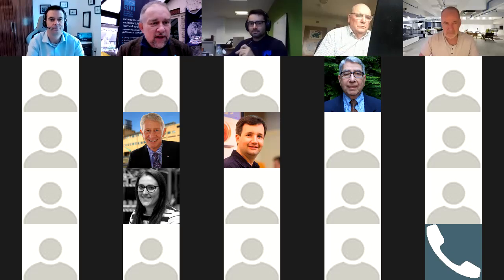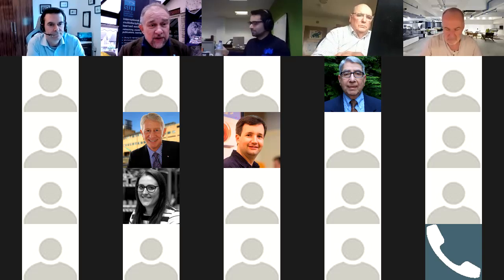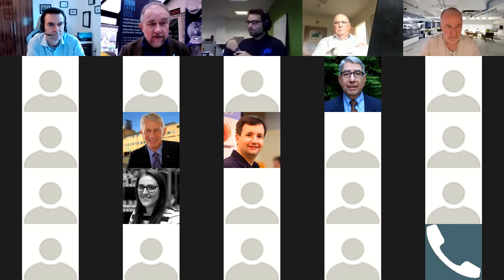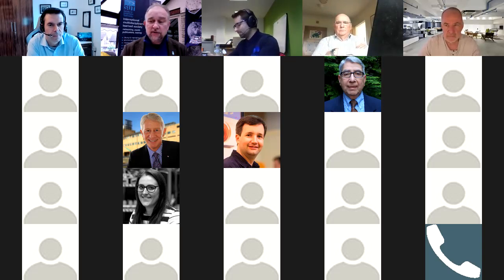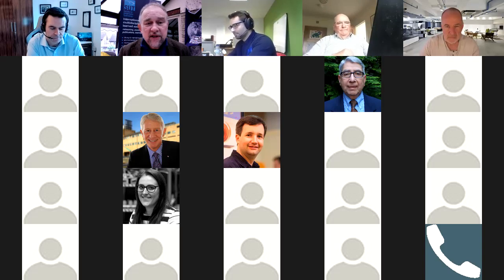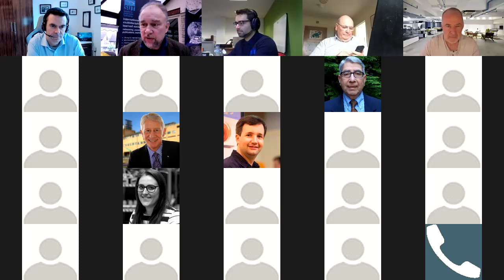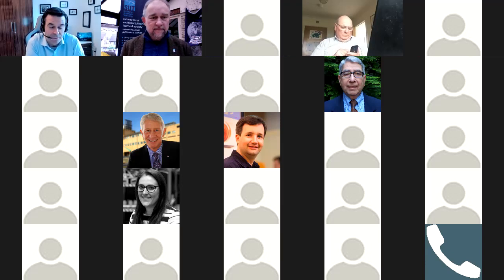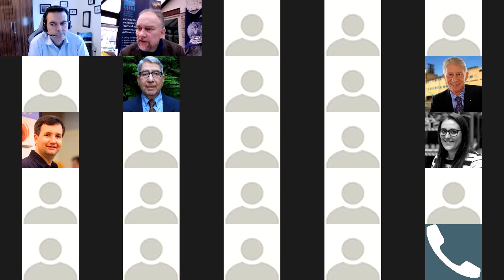AUVs - How autonomous do they need to be?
This is a recording of a webinar on 30th November 2020, where Richard Mills, Vice President of Marine Robotic Sales at Kongsberg Maritime, speaks on the topic of how autonomous do AUVs need to be?
It's a conversation with SUT CEO (until 14/12/20) Steve Hall rather than a Powerpoint Presentation so all you'll see if a grid of some of the people watching the webinar, it's suitable for listening audio-only.

To find out more about SUT or to become a member go